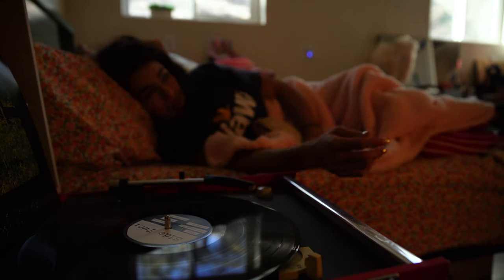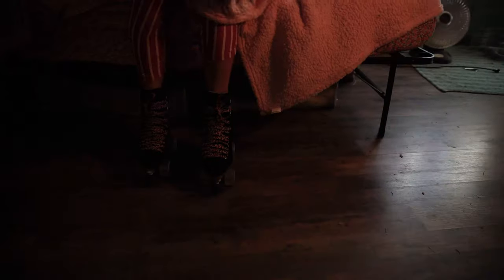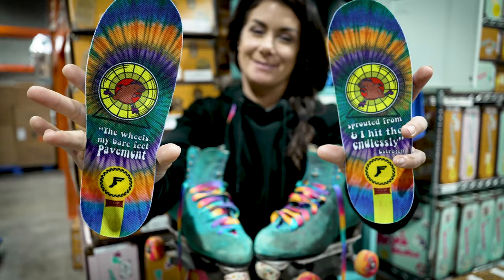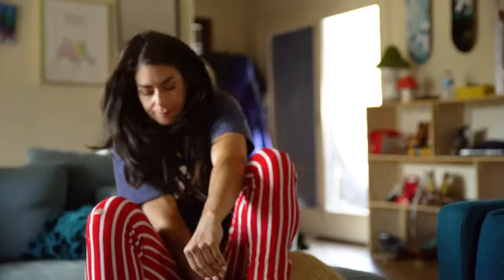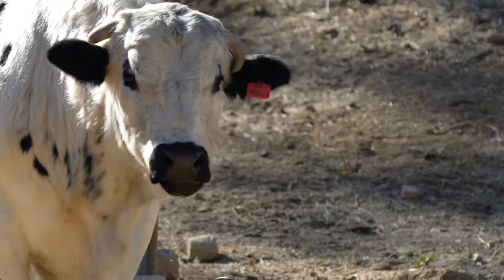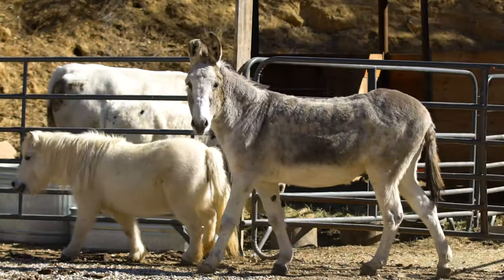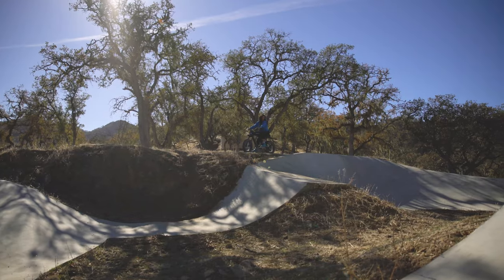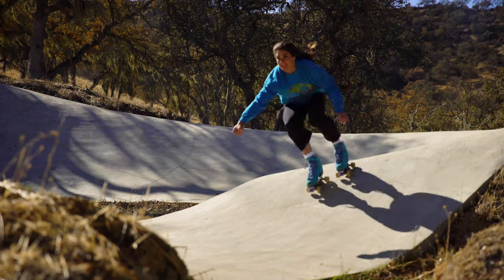The Perfect Insole for RollerSkaters - FP Insoles x Estro Jen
"It's as if the wheels sprouted from my bare feet and I hit the pavement endlessly."

PROUD to release the first-ever roller skating-specific insole to come on the market through collaboration with @estrojen8755 and@FootprintInsoleTechnology  using their proprietary King Foam material ideal for street and park roller skating.

Roller skates are connected to your feet unlike a skateboard, therefore the impact shocks to a roller skater's feet are greater. That is why FP & Estro Jen added some extra millimeters in areas of cushion onto the roller skating version of the King Foam Elite insole, making it the most shock-absorbing insoles FP makes!